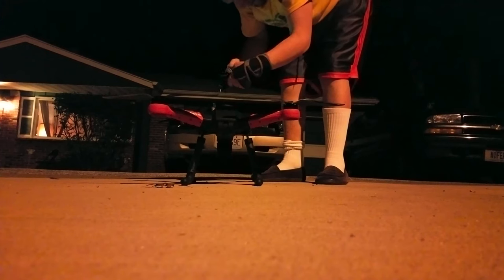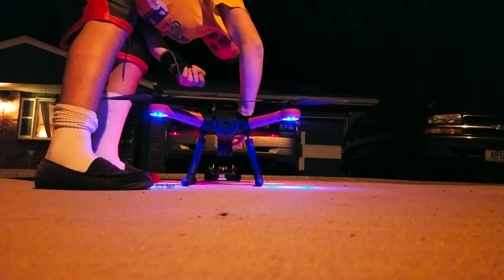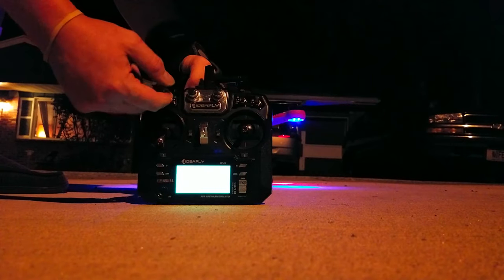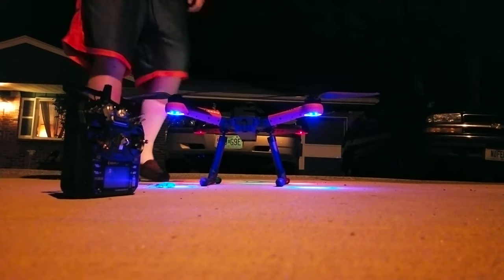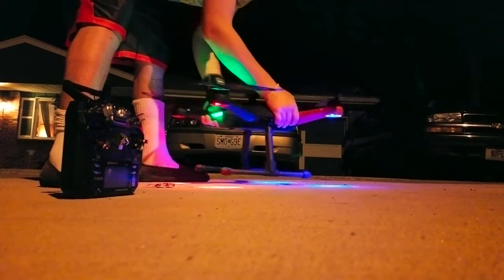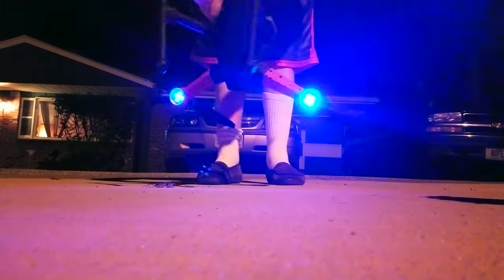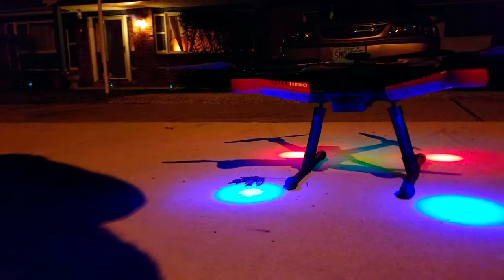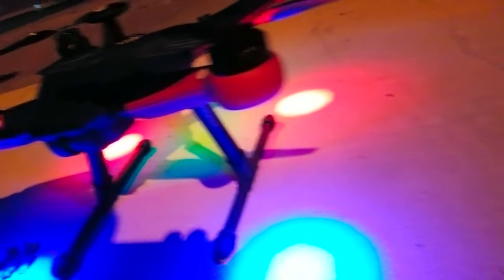IDEA FLY HERO550, 2nd PART OF MY TRYING TO GET WORKING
Well I think the titles pretty obvious but this is basically my attempt again one of many that I fail at because for whatever reason the directions say one thing and this quad does what it wants apparently either that or and this is very possible I'm completely doing something wrong but up until this point I've tried everything I know so far to get it what recent calibrated for the first time ever and also more importantly disarmed haven't been able to even see a motor move yet what a shame so as of now it's just a pretty cool looking but way too expensive paperweight anybody out there that can help please feel free to send me a link or message or what have you!?